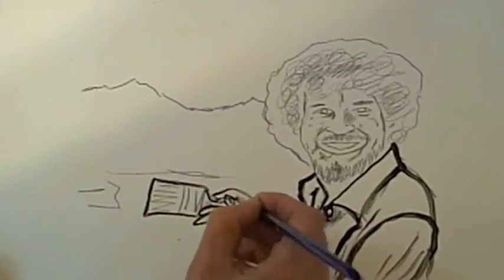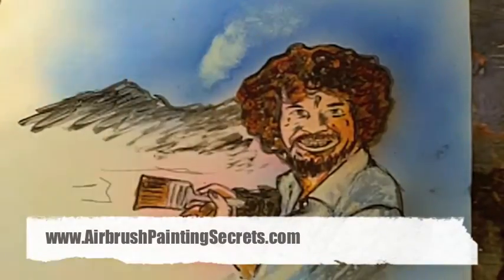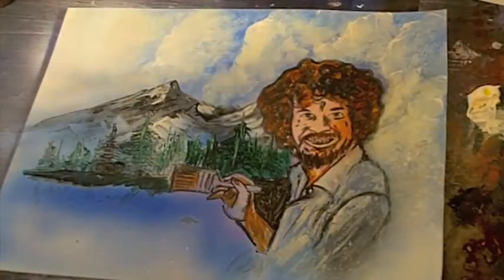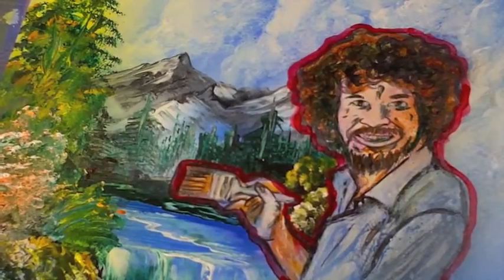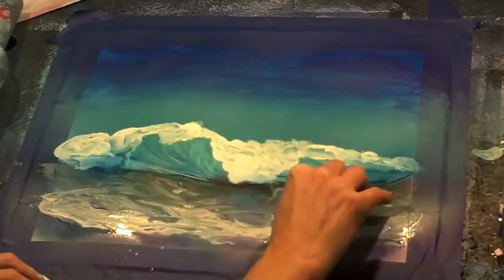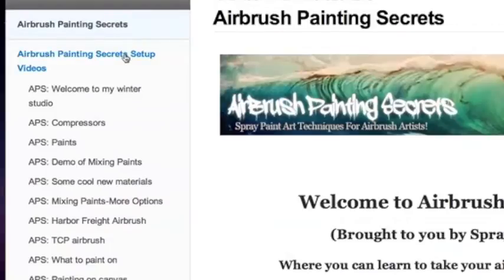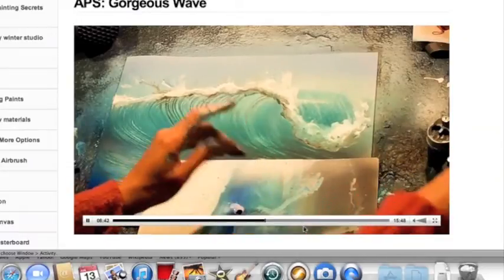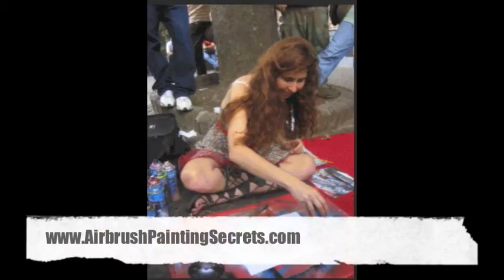how to airbrush bob ross like bob ross with new airbrush techniques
to get the full free lesson, that will guarantee to change the way you paint forever!
When you fill in the form on that page with your email, you will get the full length free video of this Bob Ross painting plus a video on how to mix your paints to do these airbrush/spray paint art techniques.